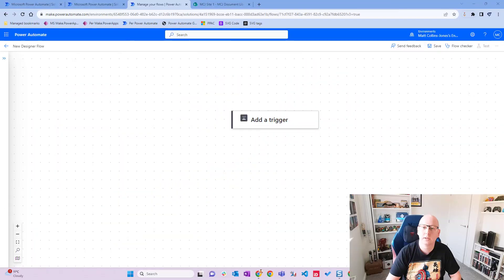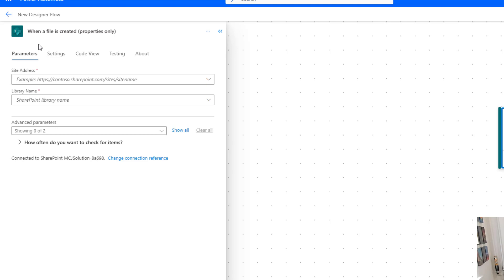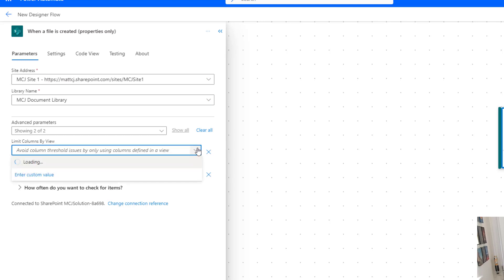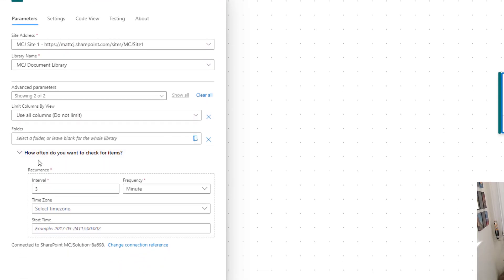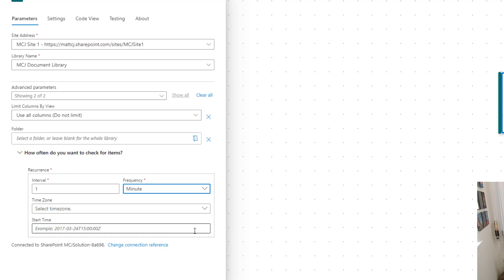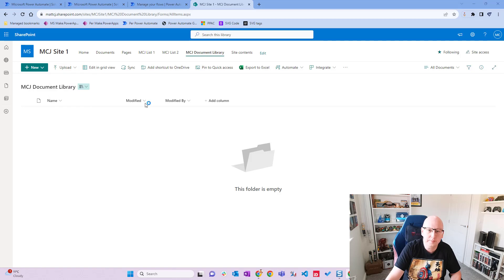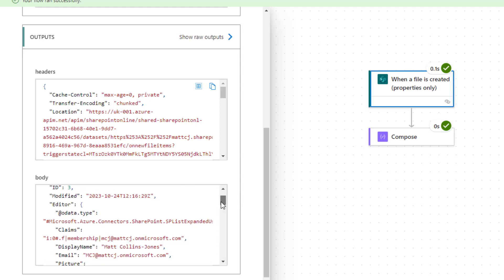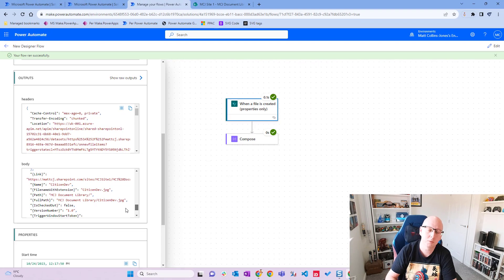SharePoint - Trigger: When a File is created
In this video, I look at the SharePoint trigger, when a File is created. How this trigger works, and how you can use it.